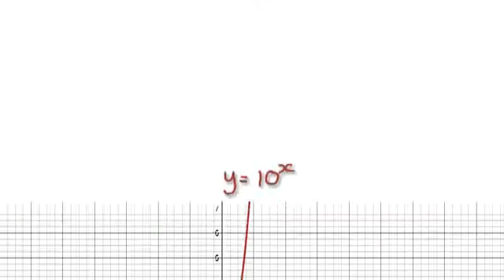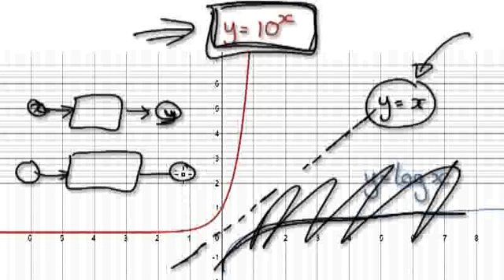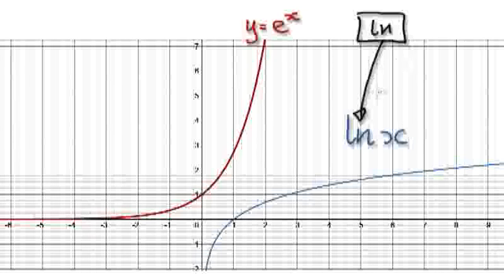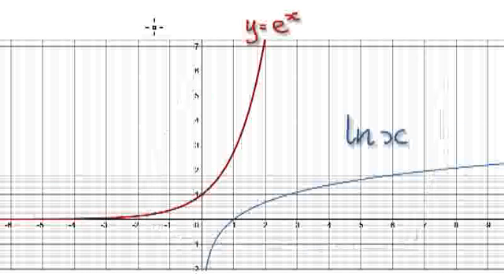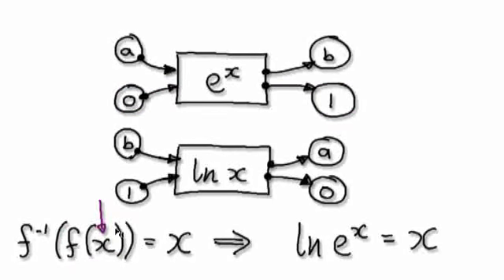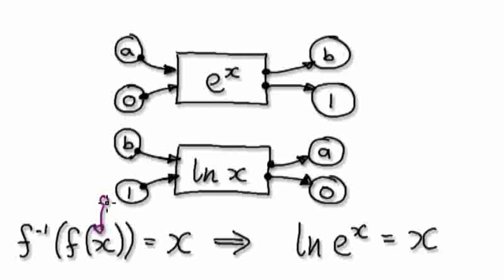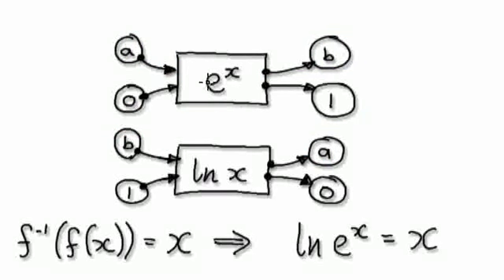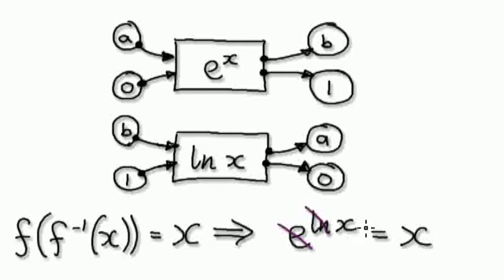Video 1331 - Natural Logarithm Explained